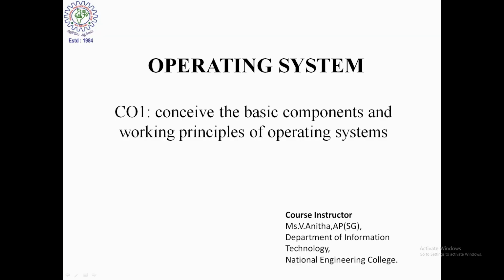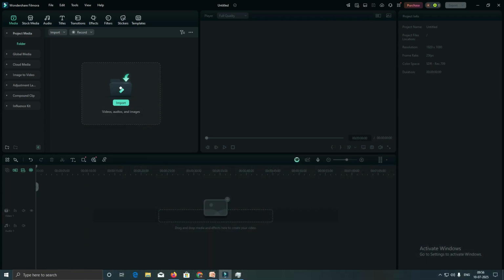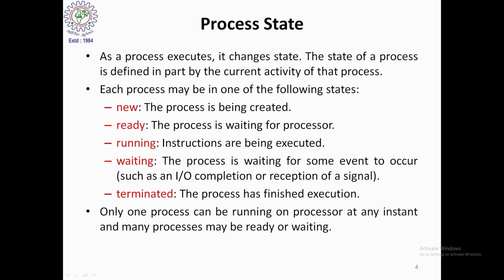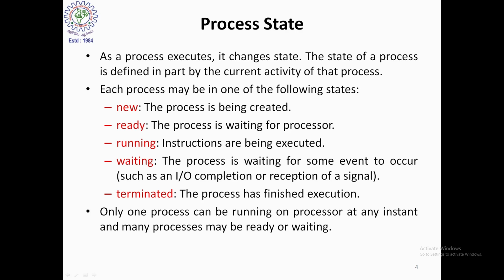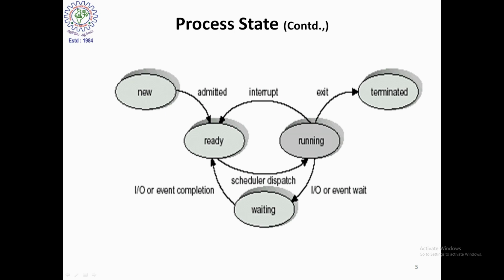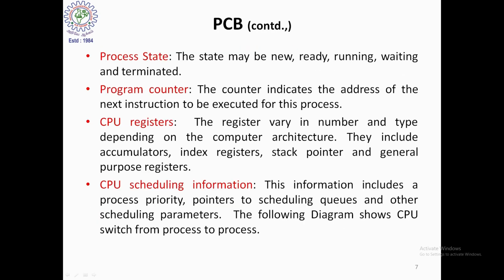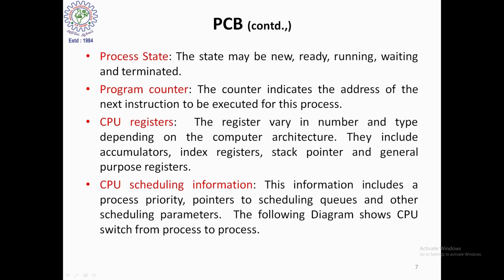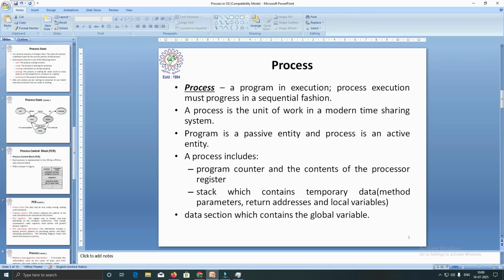OPERATING SYSTEMS - PROCESSES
In this video, we break down one of the core concepts of Operating Systems: Processes. Whether you're a beginner or revising for your exams, this clear and concise explanation will help you understand:

What is a Process in OS?

- Types of Processes (User vs System, I/O vs CPU-bound)
- Process States (New, Ready, Running, Waiting, Terminated)
- Process Control Block (PCB)
- Process Lifecycle with state transition diagram
- Real-life examples and interview questions

🎓 Perfect for:

- GATE, UGC-NET, or university exams